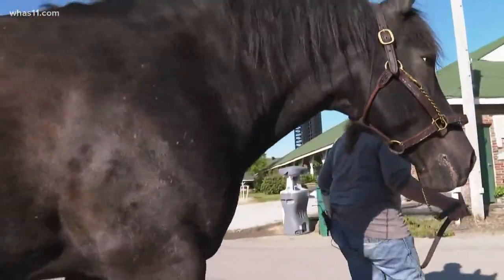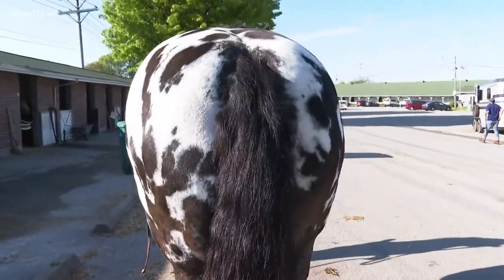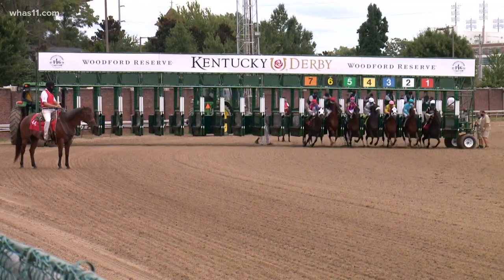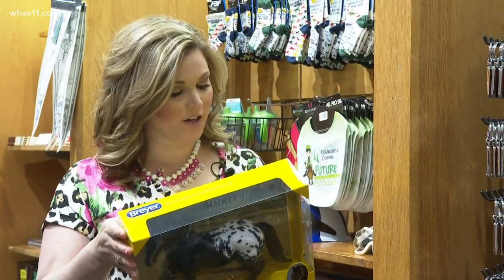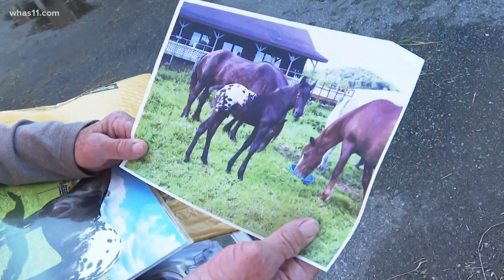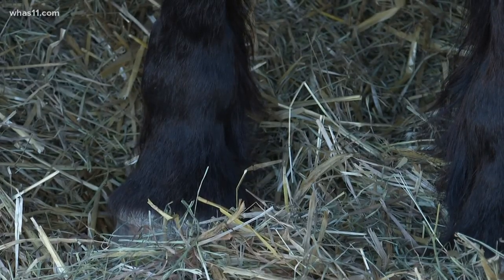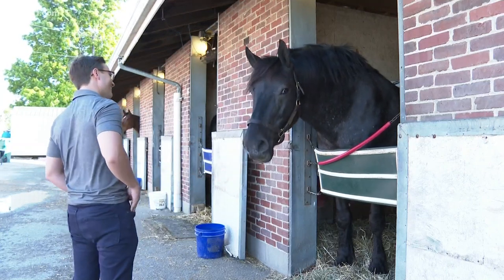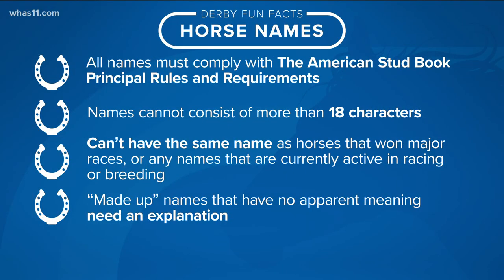Meet Harley the Derby pony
Harley is a beloved pony on the backside of Churchill Downs that helps keep the racehorses cool and collected.